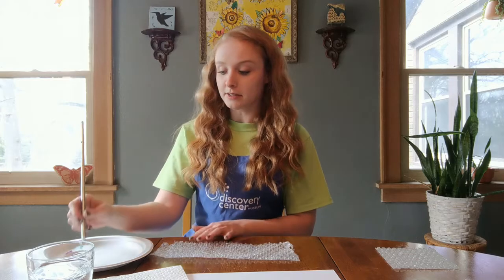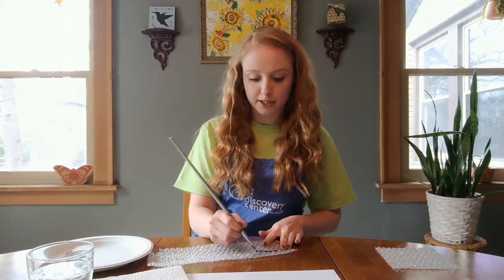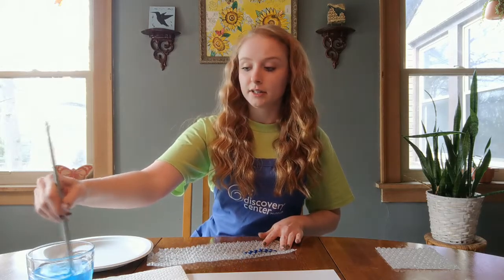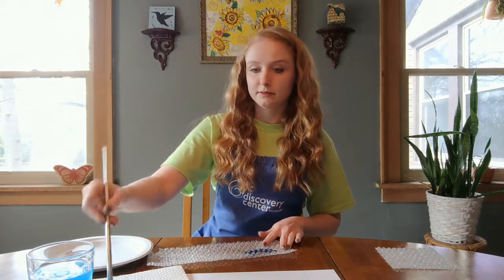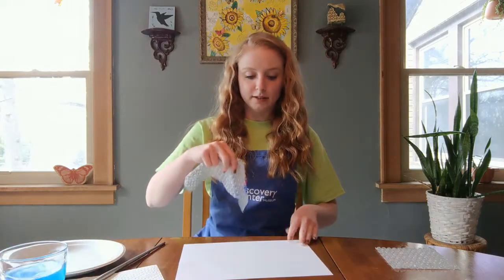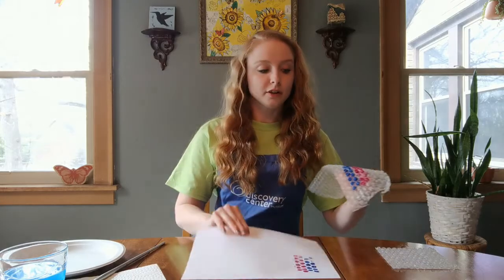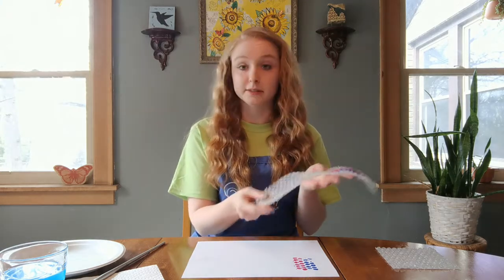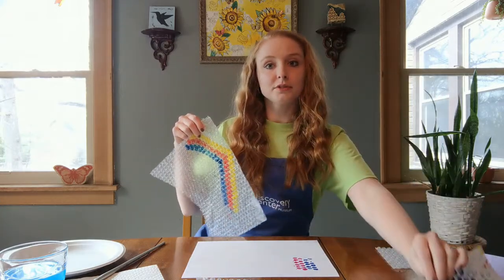Bubble Wrap Painting- Discovery Center Playful Learning at Home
Use bubble wrap to create crazy patterns! Make an awesome design and show us with the hashtag DiscoveryCenterScience.